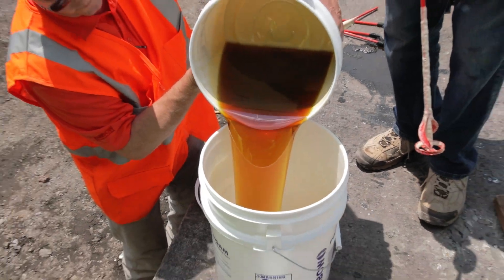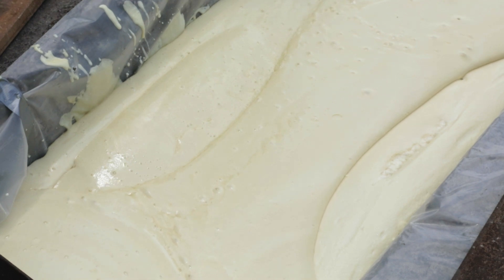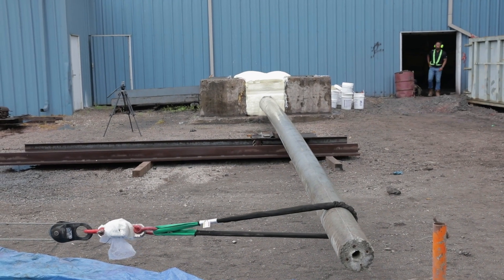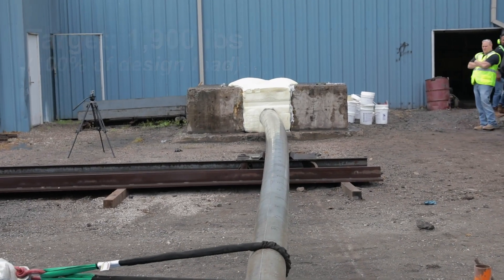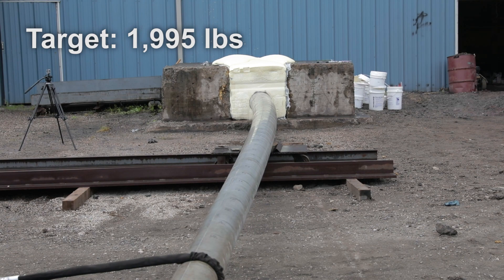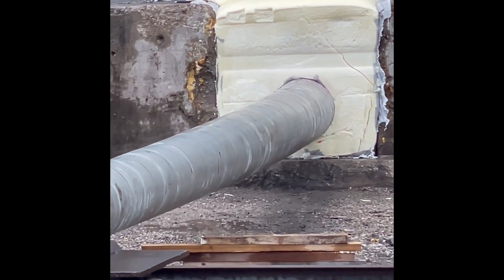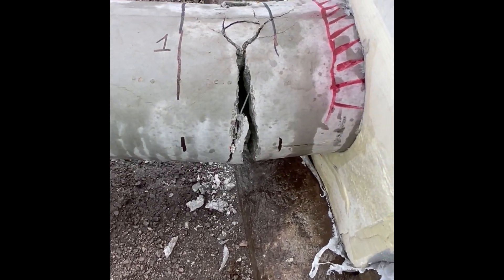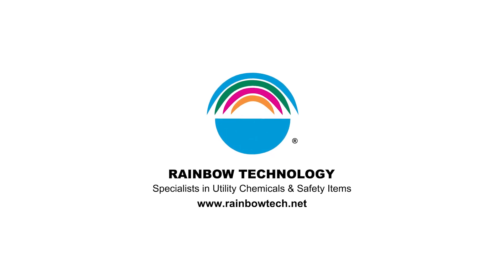Pole Setting Foam - Distribution Pole Test